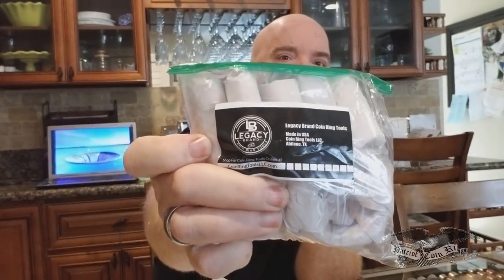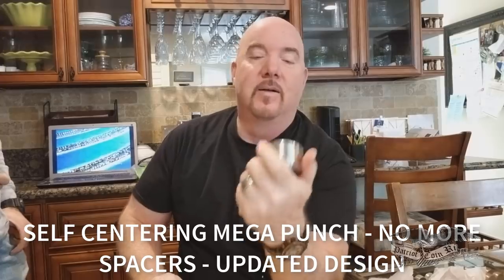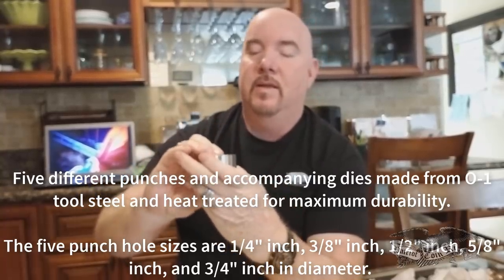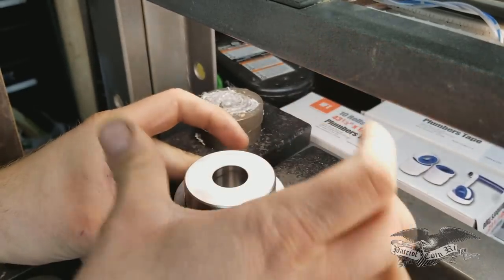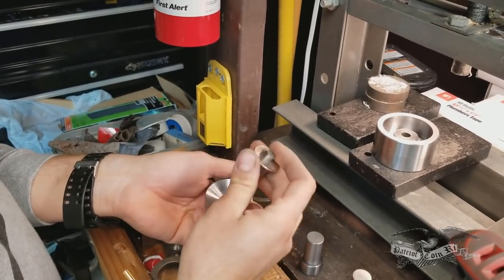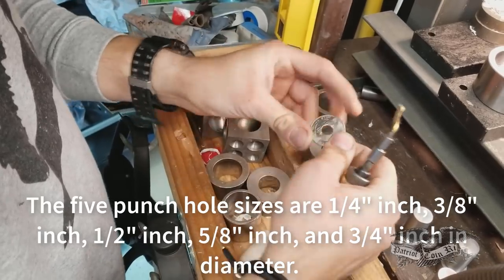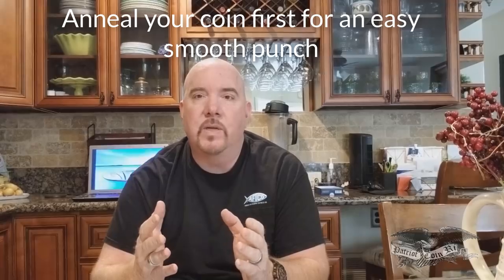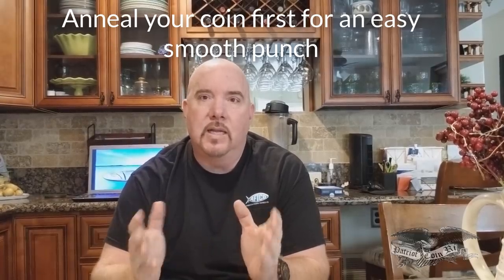✅ #002 FREE Legacy Self Centering MEGA COIN RING PUNCH - July 4th Drawing!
No joke, this is a legit giveaway for a FREE Legacy Self Centering MEGA COIN RING punch Kit!  If you've been wanting to get started in the hobby of coin ring making or an expert looking to expand your equipment to make a better ring, I've been given a brand new set by the manufacturer to give away for free!

TO WIN, SIMPLY...
2.  LIKE THIS PAGE

You can only win by doing these three things as this is how our system randomly selects a winner and by subscribing you will be notified every time I have a drawing for a free giveaway like this.

DRAWING TO TAKE PLACE ON JULY 4TH, 2018!

► Legacy Coin Ring Tools

►►►PRODUCTS USED IN THIS VIDEO◄◄◄

►►► ADD ME ON ALL SOCIAL MEDIA ◄◄◄
► FACEBOOK: Coin Rings (coming soon)
► BLOGGER: Coin Rings (coming soon)
► INSTAGRAM: Coin Rings (coming soon)
► GOOGLE+: Coin Rings (coming soon)
► TWITTER: Coin Rings (coming soon)

►►► WHERE TO FIND MY RINGS FOR SALE ◄◄◄

►►►ABOUT PATRIOT COIN RINGS◄◄◄
As a vet myself that returned to the civilian life style with most faculties intact (my PTSD seems so minor compared to the price so many others returned home with) I found a hobby in my retirement that could help those less fortunate.  Portions of all proceeds earned through the sale of my designer art products go to support the Wounded Warrior Project for disabled vets needing financial and medical assistance they aren’t otherwise receiving.  That’s what I do here with Patriot Coin Rings so if you are looking for an incredible and unique band to show off made from an early 1800’s coin with “In God We Trust” on it, to stylish and one of a kind wedding or anniversary bands, maybe a hand forged wilderness knife made of precious Damascus and Bone or Antler, a hunters ring with Elk or Deer Antler inlay or maybe a necklace or ring made from authentic Meteorite or Dinosaur bone – This is what I do here and have done well with it.  My YouTube fan base has grown dramatically, the business name has become well known but more importantly you support our troops when purchasing anything from PatriotCoinRings.

To all our American and Allie Service Members whom have served past or present, I thank you for your service and salute you!
God Bless